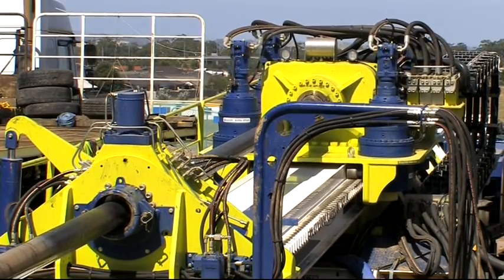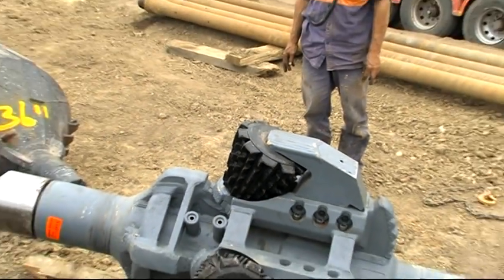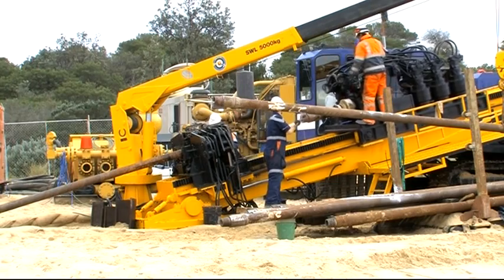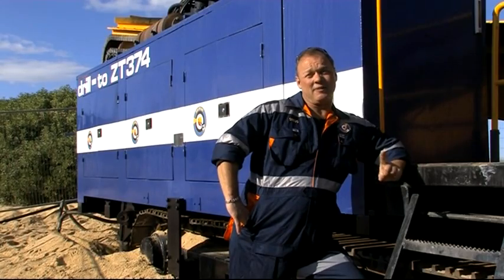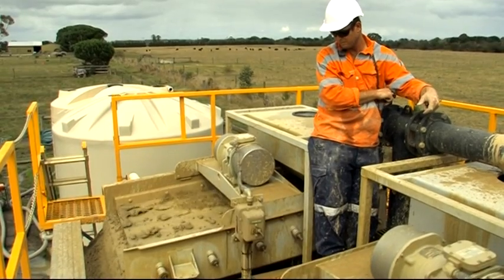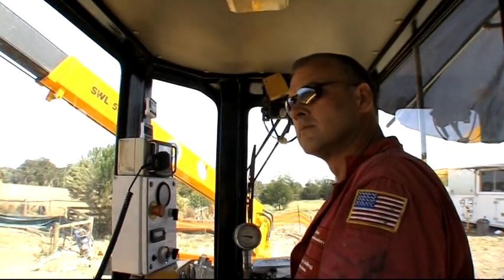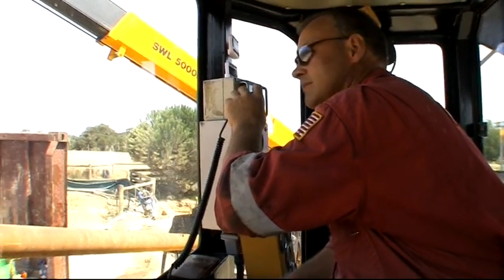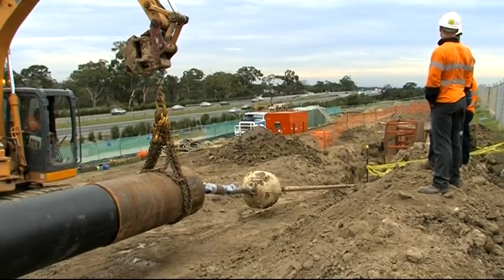Directhit Trenchless Directional Drilling Concepts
Directional Drilling Concepts